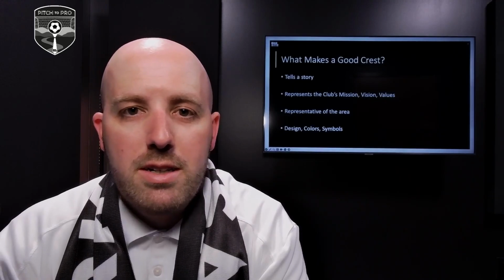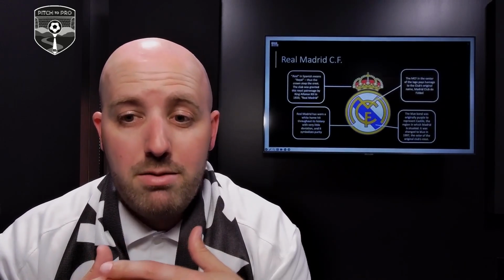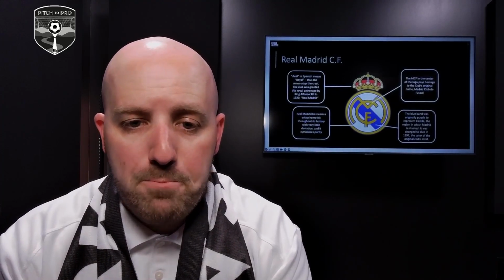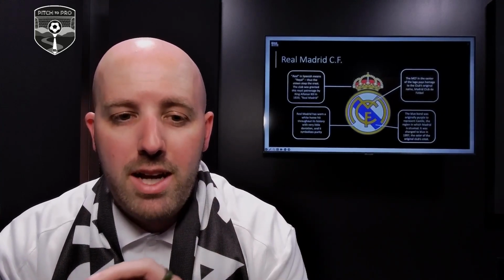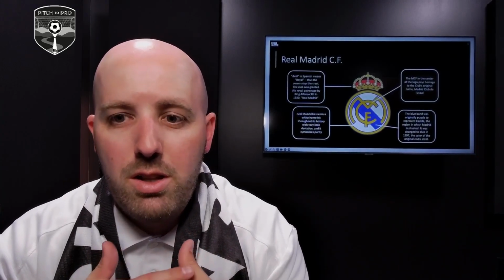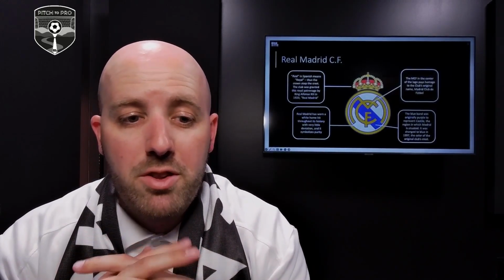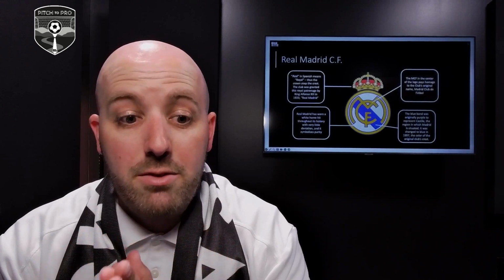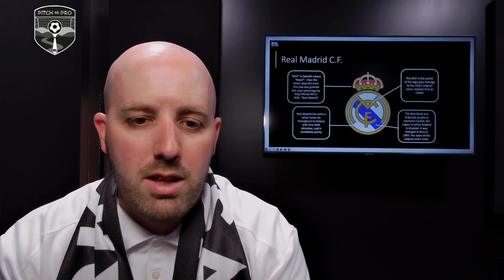Stoppage Time Special: The Stories Behind Iconic Soccer Crests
Ever wondered how the symbols on a soccer club's crest encapsulate its entire history and ethos? Join us as we explore the fascinating design elements that make soccer crests more than just logos. We promise you'll gain a deeper understanding of how clubs like Real Madrid and Manchester United embed their rich heritage into every detail. From royal emblems to regional references, discover the significance behind these iconic designs and their ongoing relevance in connecting clubs to their communities.

In our journey through the history of Manchester United's crest, we even set aside our Liverpool loyalties to objectively appreciate its evolution. Learn about the consistent presence of the merchant ship, a nod to Manchester’s industrial past, and the introduction of the Red Devil emblem in the 1970s, rooted in a nickname from the 1960s. Each element tells a story, painting a vivid picture of the club's identity. This episode is a treasure trove for any soccer enthusiast eager to uncover the hidden meanings and stories behind some of the sport's most recognizable crests.